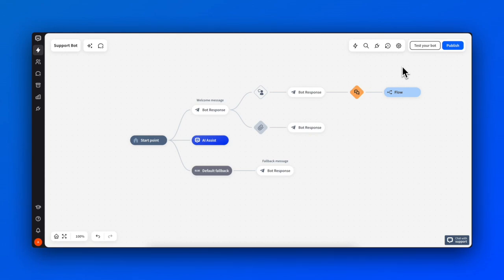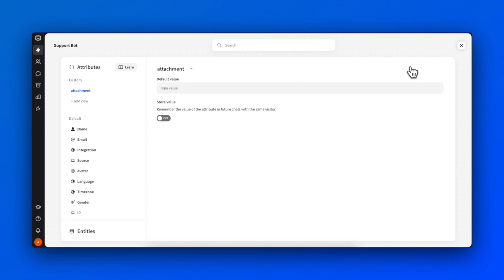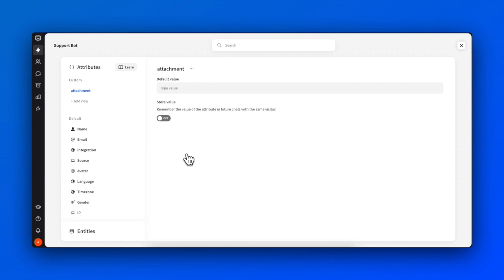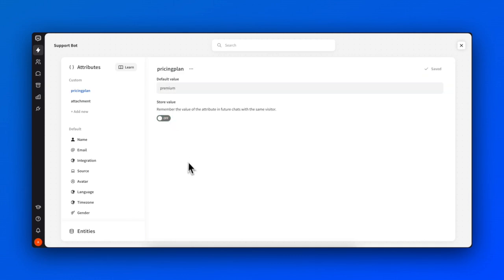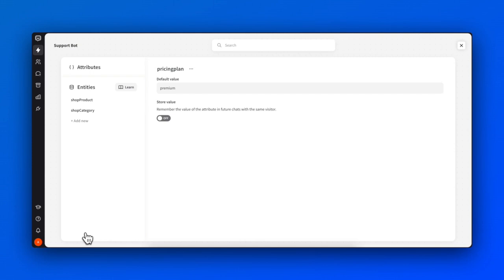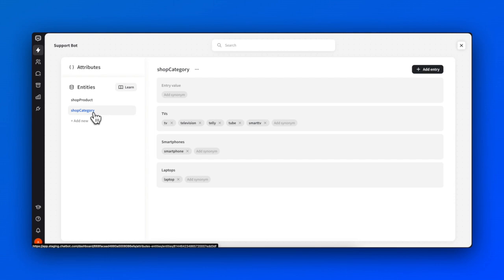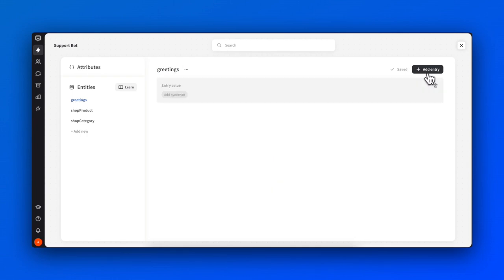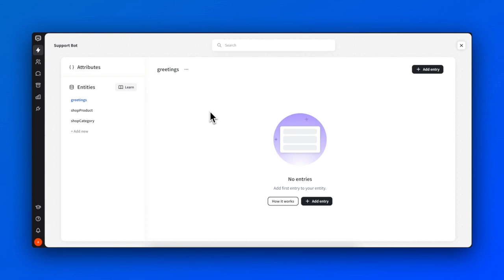Managing Attributes and Entities in ChatBot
In this video, we’ll show you how to manage the Attributes and Entities section in ChatBot to personalize and enhance your user interactions.

🔧 Attributes: Learn how to create and manage attributes to store user information, helping you deliver tailored conversations.
📚 Entities: Discover how to create entities to organize words and phrases, ensuring your bot understands and responds accurately.

Watch now to master these tools and improve your chatbot’s efficiency and personalization!